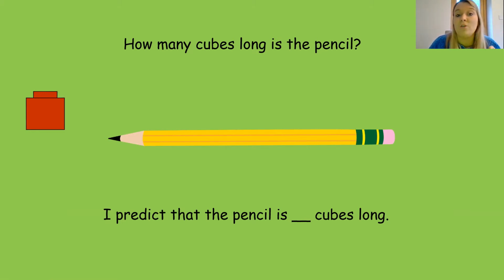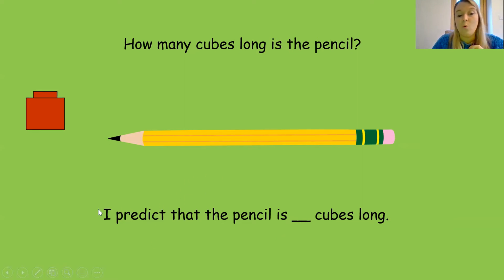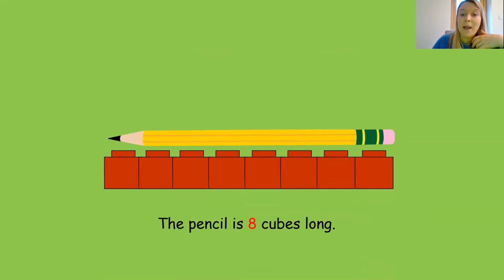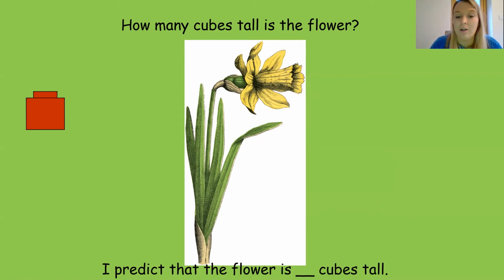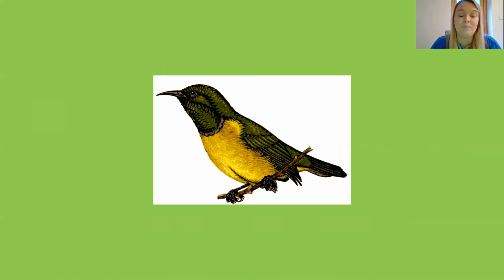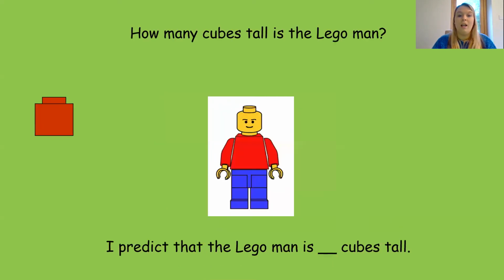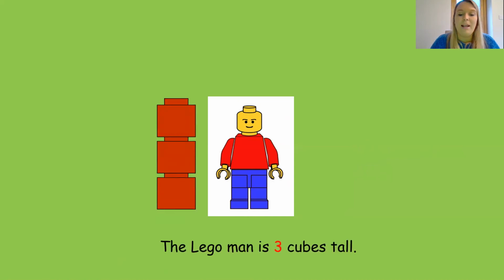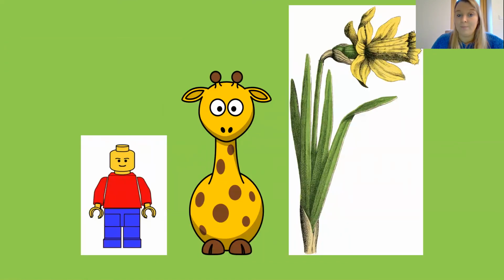Shape, Space and Measure focused task for Friday 5th February